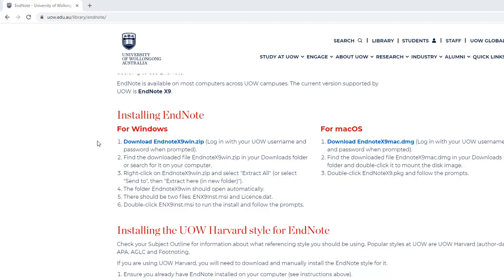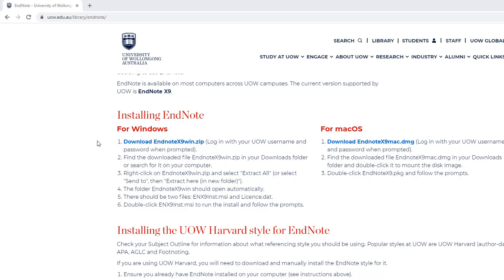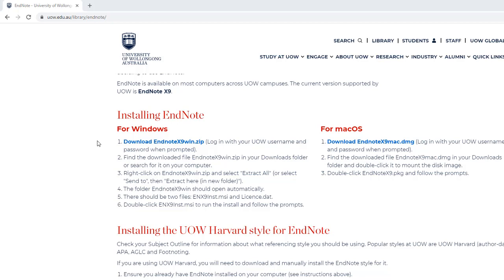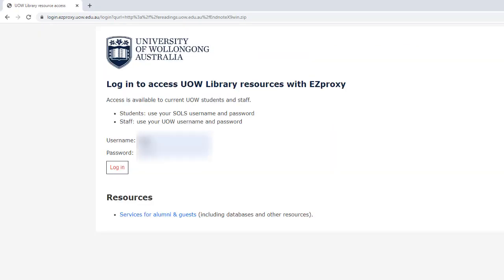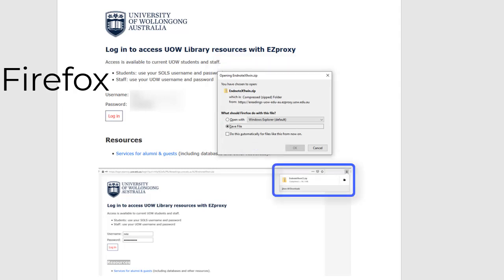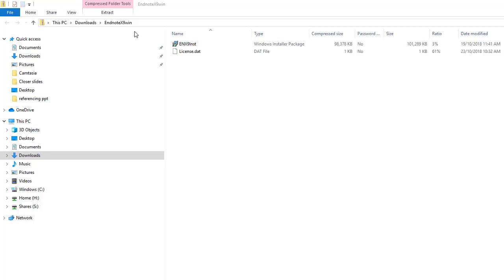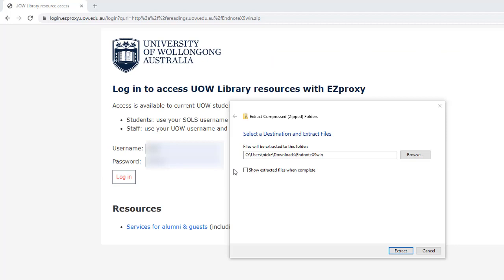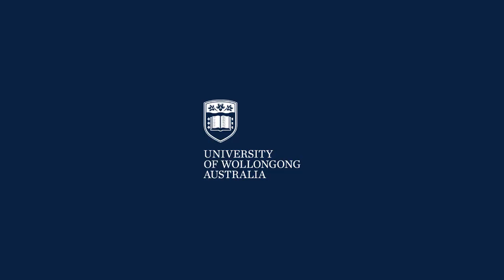Downloading EndNote for WIndows for UOW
How to download EndNote with the site license